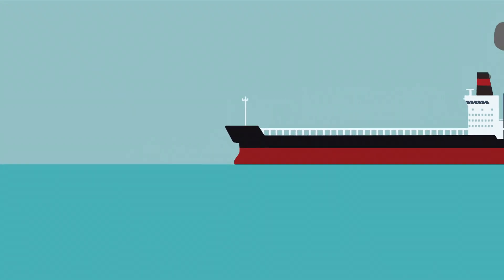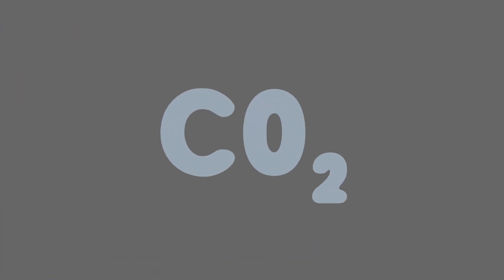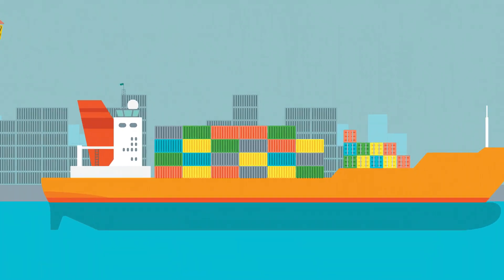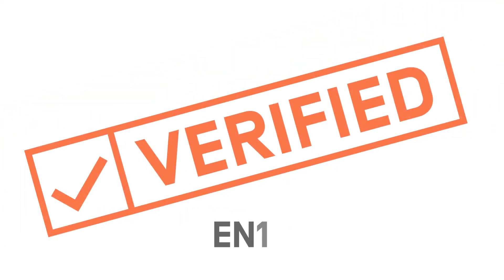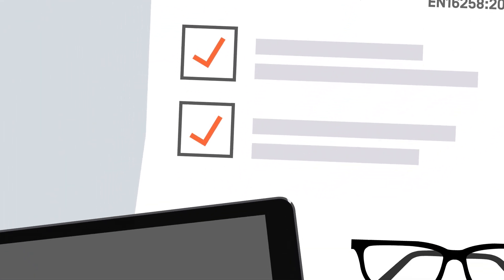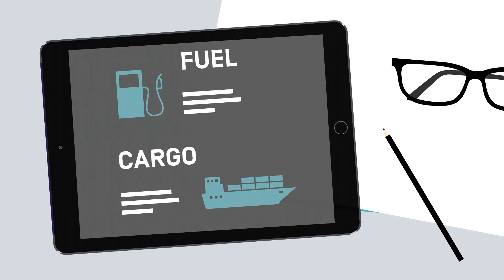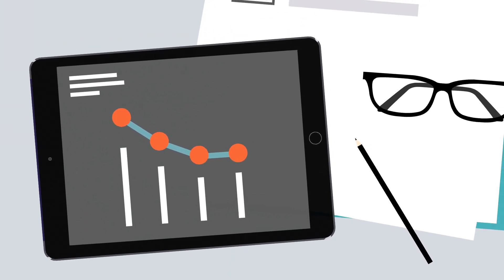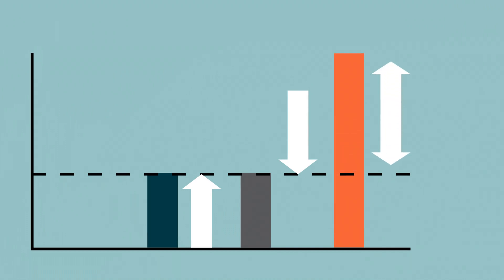RightShip's Carbon Accounting tool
RightShip's Carbon Accounting tool allows maritime organisations to measure & manage their CO2 output, providing opportunities for benchmarking, streamlined reporting & offsetting of all supply chain emissions